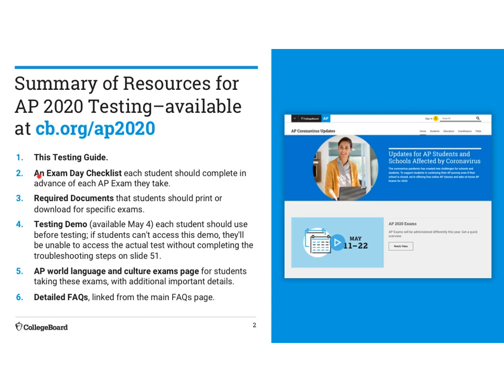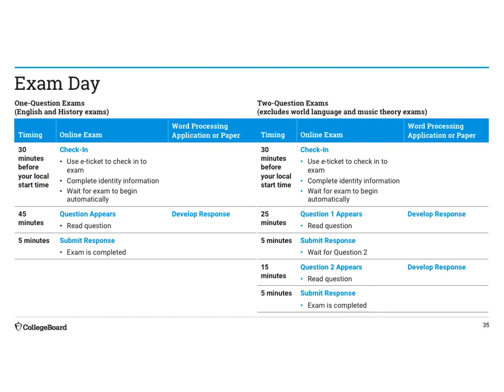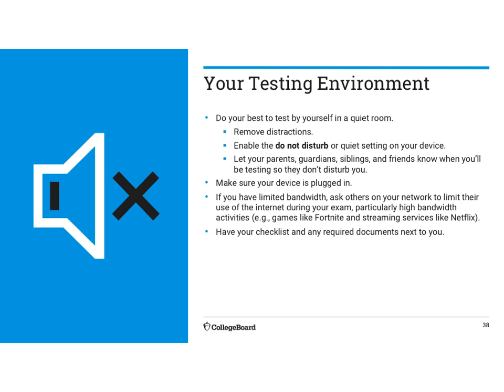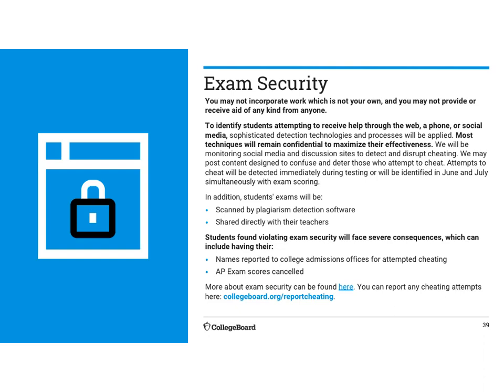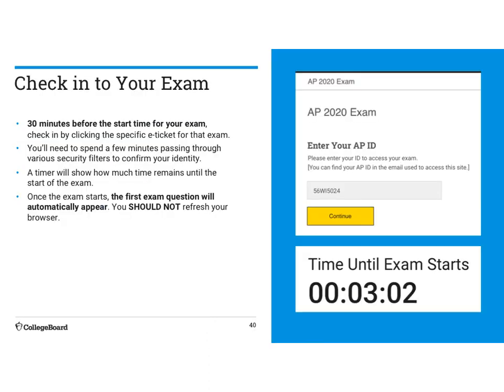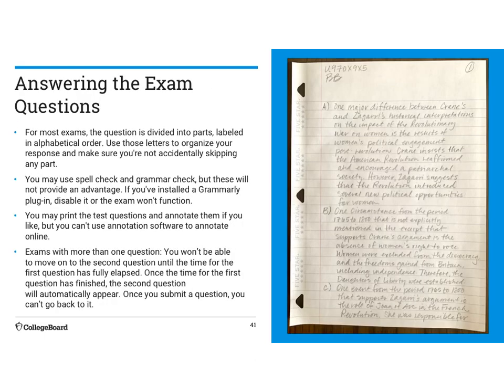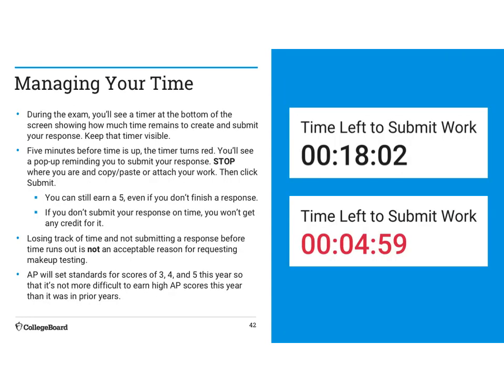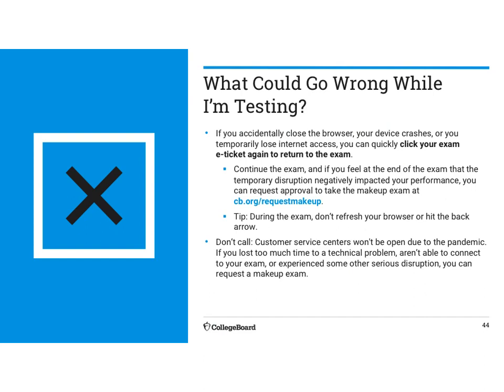At Home Testing Guide Video Part 3